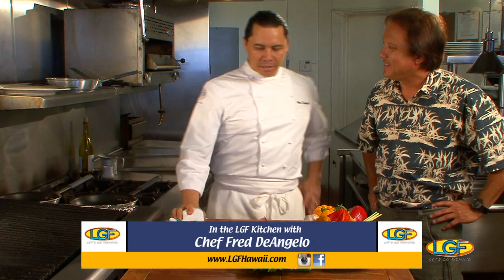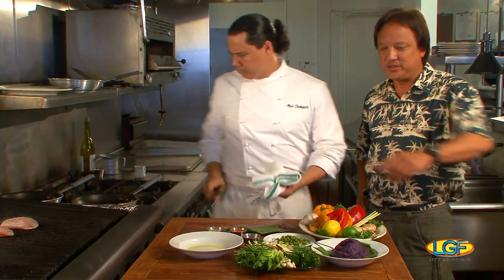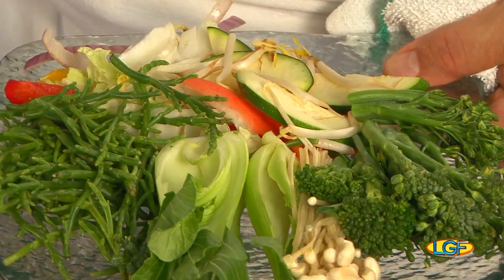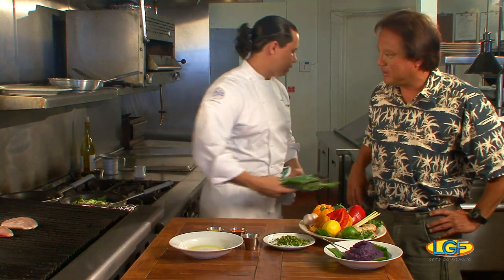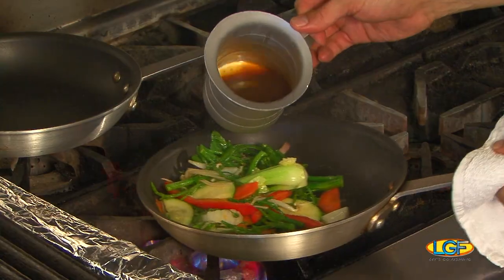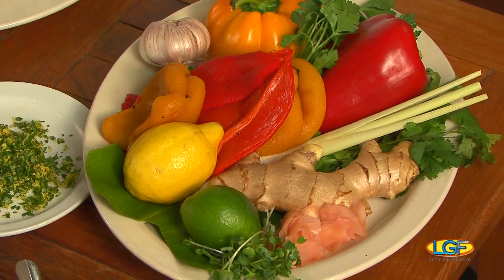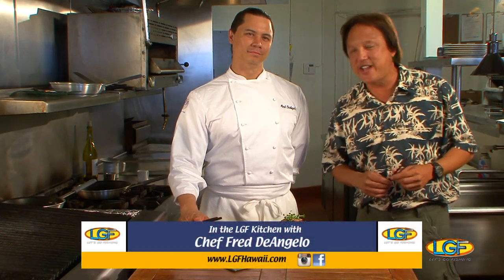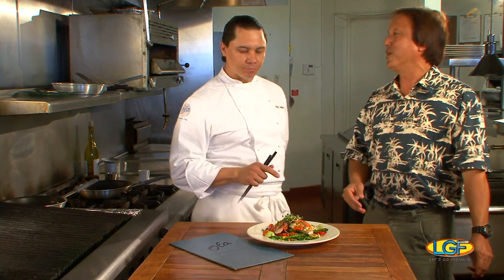Citrus Grilled Mahimahi!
FEATURED SEAFOOD:  Dolphinfish (Mahimahi).
FEATURED CHEF:  Fred DeAngleo.

Salt, Pepper, Lime Zest, and Lemon Zest is what Chef Fred uses to season his Fresh Mahimahi which is then quickly dipped in Olive Oil before taking its place on the grill.

Utilizing his farm to table philosophy, chef employs locally sourced Bak Choy, Sea Asparagus, Brocollini, Enoki Mushrooms together with Olive Oil and Vegetable Stock including Soy, Garlic and Ginger.

Plating begins with Okinawan Sweet Potato followed by fresh vegetable medley with grilled Mahimahi resting over all.

Drizziling sauces made with Roasted Yellow Pepper and another with Roasted Red Bell Pepper atop the fish adds the final touch!  Picture perfect!

INVITE US!